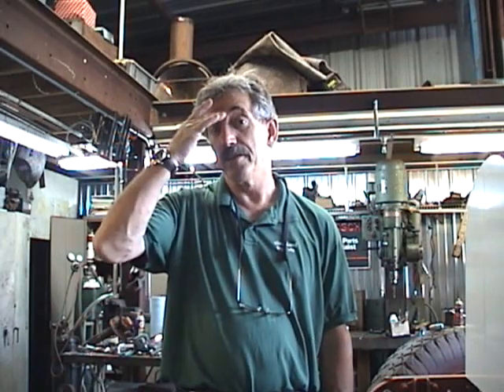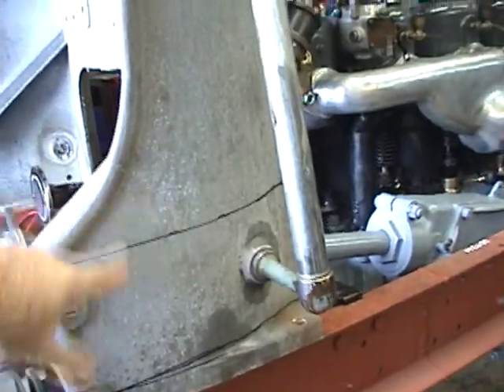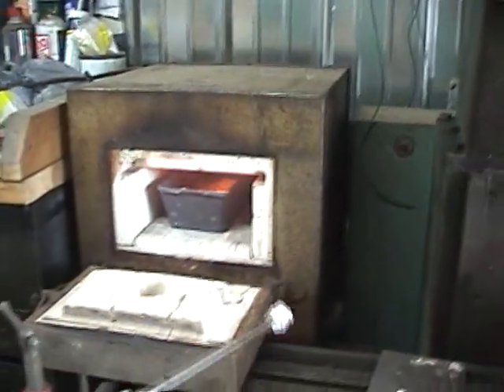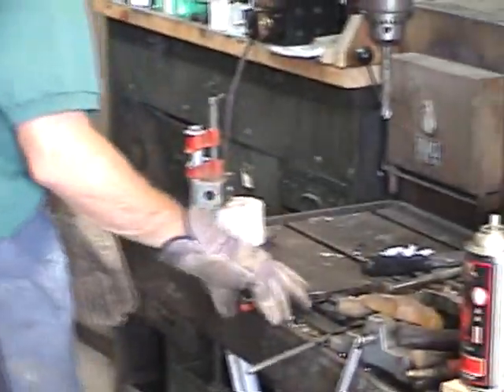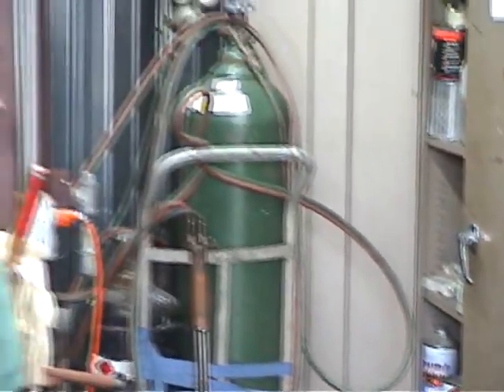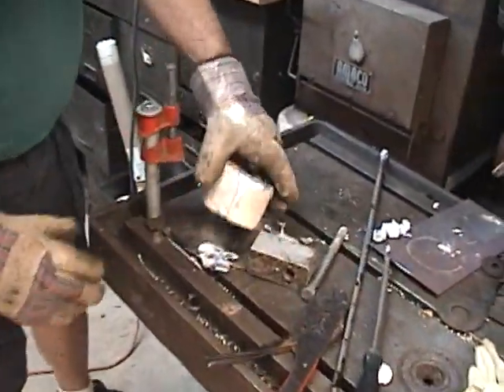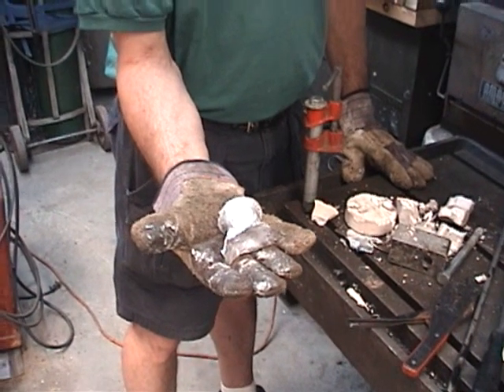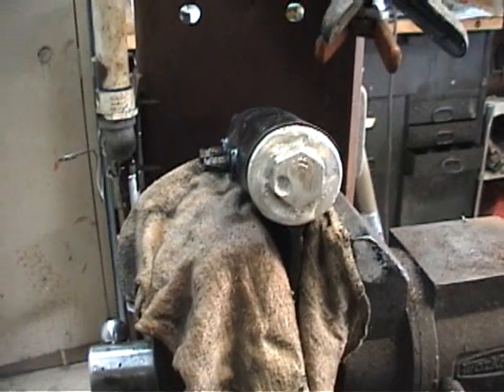Aluminum Casting an Engine Plug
Hey, let's check out the cowl then cast up a new plug for the oil level indicator.